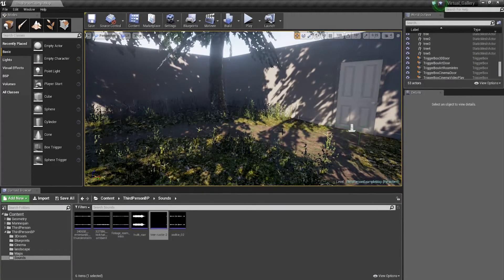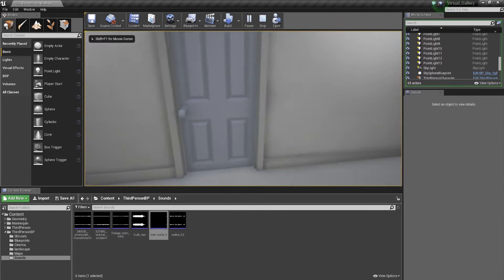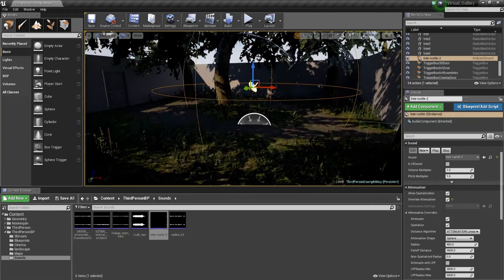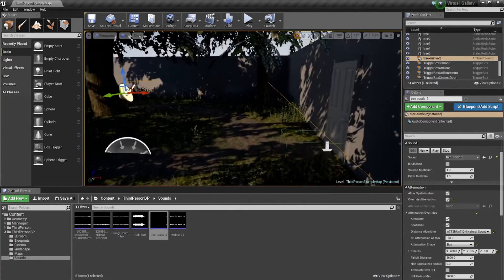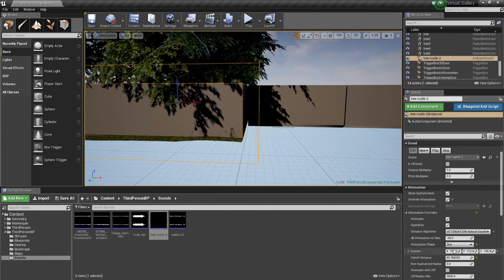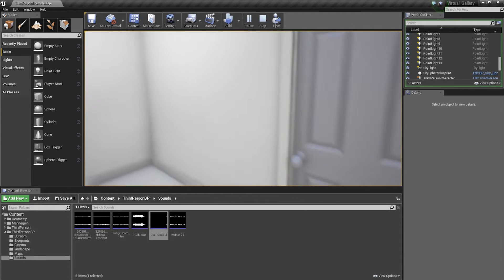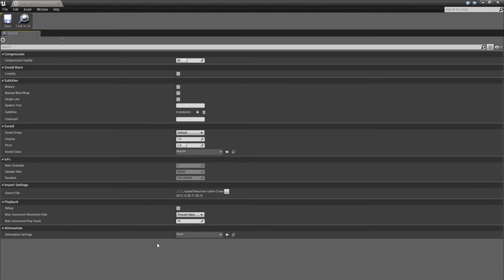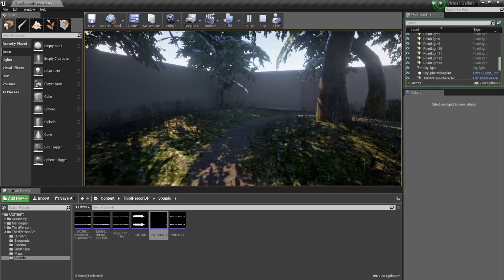UE4 Tutorial - Virtual Porfolio Gallery #10 - Ambient Sound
My Top Patrons are:

stringsNwood
Luke Dower
Martin Williamson
Katie Cuthbert

In this Unreal Engine 4 tutorial I demonstrate how to add and setup ambient sounds to the foliage including plants, grass and leaves within the foliage room of our virtual gallery.